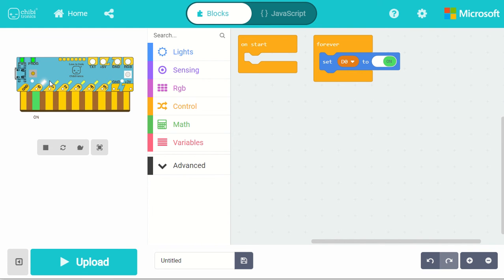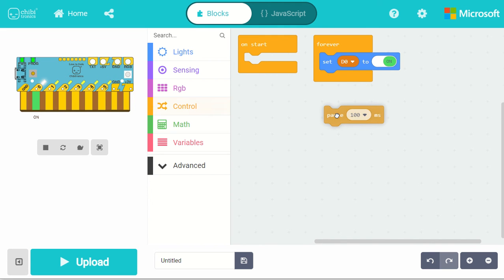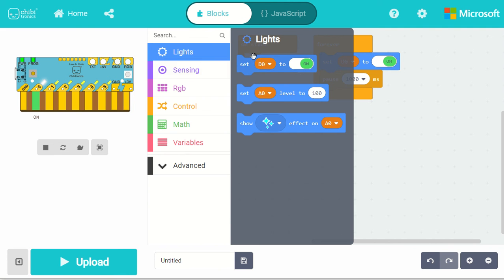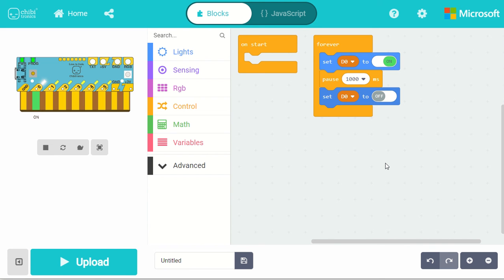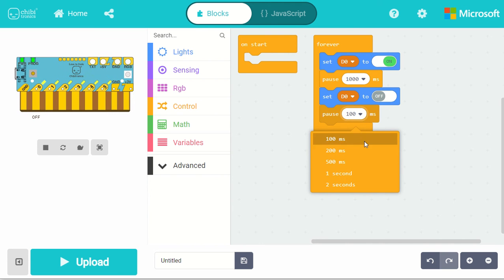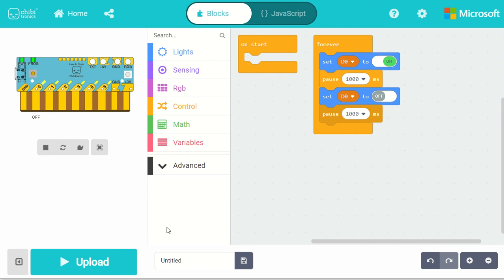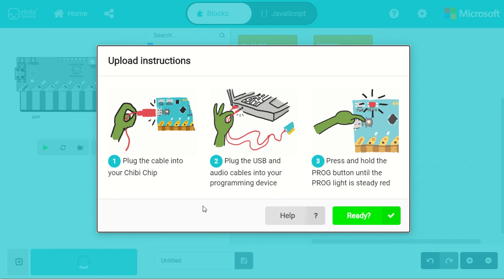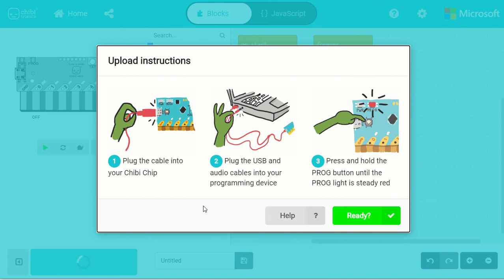Turn on LED Using Coding on Chibi Chip-Tutorial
This video will train you on learning to code for turning on and off LED using Chibi Chip platform.